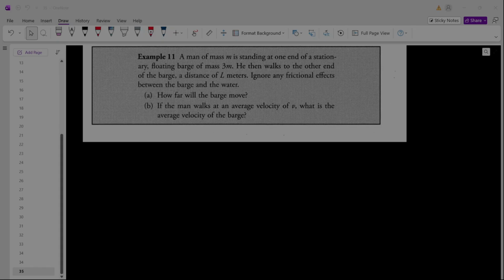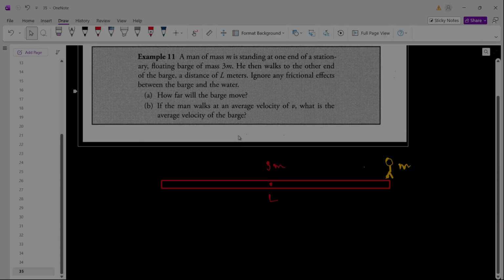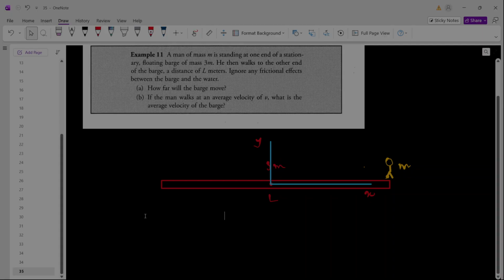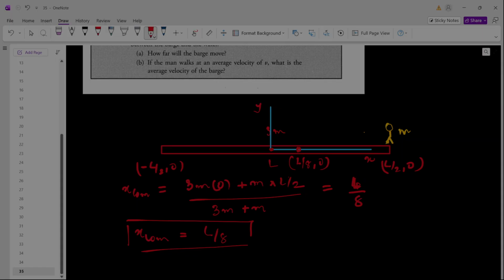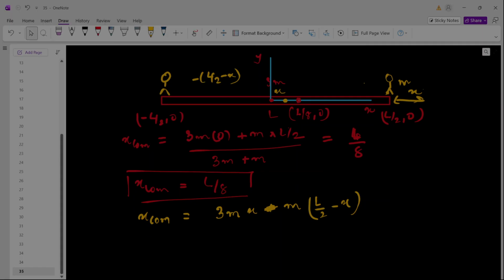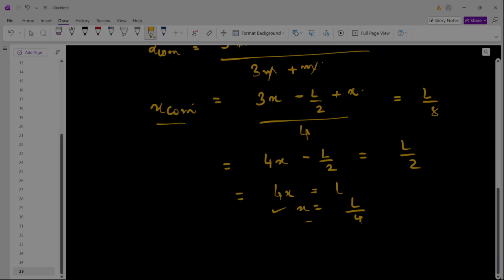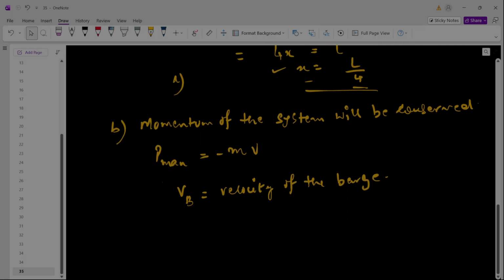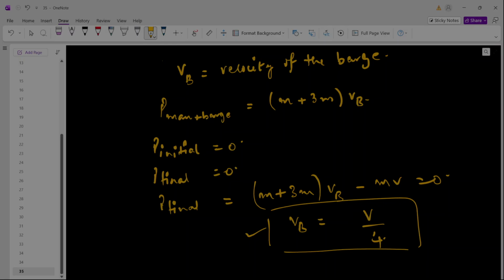Center of Mass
Center of Mass - Man + Barge problem